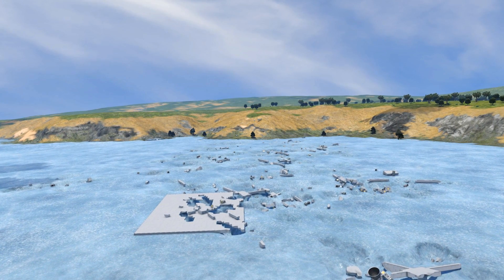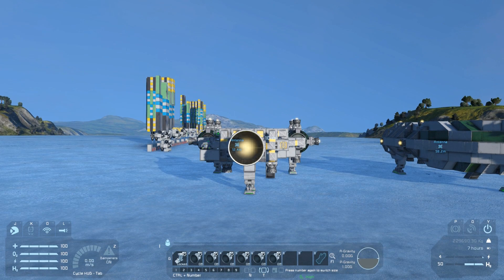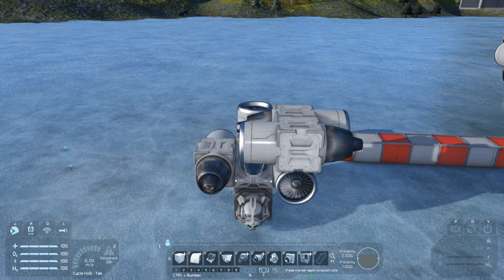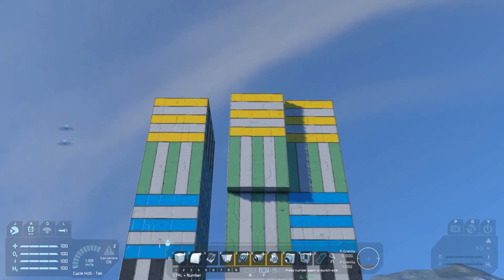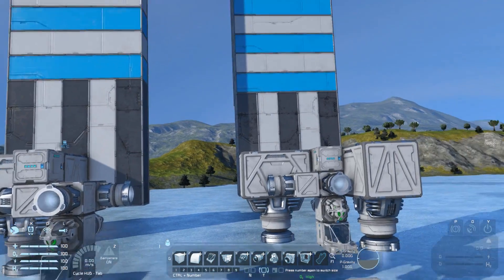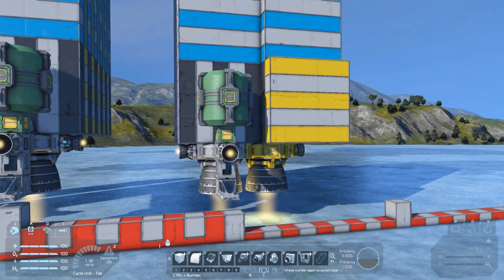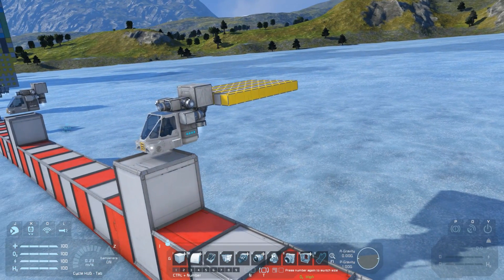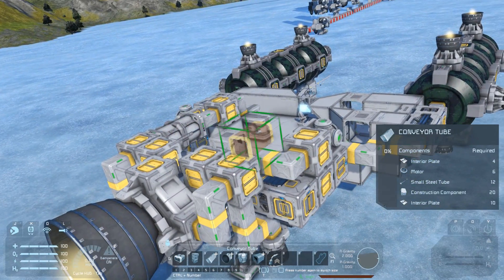Space Engineers Tutorial: How many thrusters? (tips, testing and tutorials for survival)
This tutorial is all about working out how many thrusters you need for your survival builds in Space Engineers.

The numbers that I list here are all derived from actual ships that would fly - and stay flying after a reload. There were many situations where bizarre behaviour was observed when nearing the limit of the lifting thrusters while on a planet. Sometimes the ship would hold an enormous amount more than expected and at other times the same ship would come crashing down. That's why I thought to use more visual examples with the use of the light armour blocks.

MacGabhann very kindly pointed out to me that there is a website that can do all the mathematical calculations based on values from 01.116, which will work as long as you give yourself a reasonable amount of safety room.

And here are the values I got in my tests (again these are estimates with a built in safety margin, rounding errors etc):

Atmospheric Thrusters:

Large Ship Large: 800blocks or 450,000kg Small: 75blocks or 37,000kg
Small Ship Large: 1400blocks or 37,000kg Small: 330blocks or 7,000kg

Ion Thrusters:

Large Ship Large: 160blocks or 130,000kg Small: 10,000kg
Small Ship Large: 70blocks or 5,000kg Small: 900kg

Hydrogen Thrusters:

Large Ship Large: 1225blocks or 600,000kg Small: 170blocks or 90,000kg
Small Ship Large: 1600+blocks or 40,000kg Small: 400blocks or 8,000kg

And there you have it! If you've got any tips of your own about how you would estimate your thruster requirements I'd love to hear about them. If there are enough for another video I'll make a pair for this one that includes all of the most helpful tips :)

Music and Sound Effects by:
Space Engineers